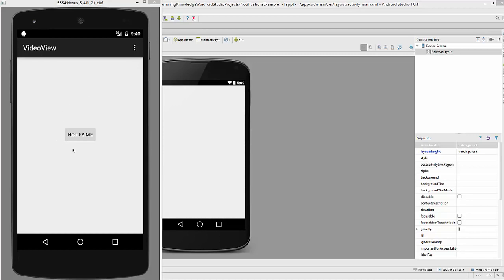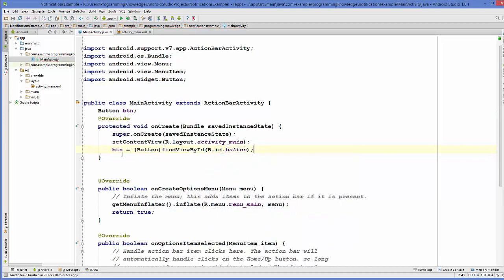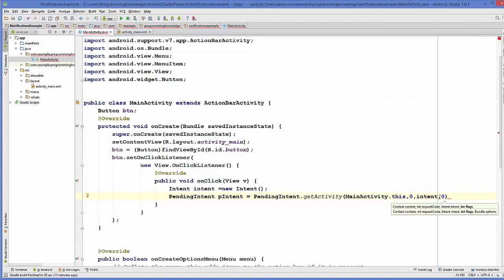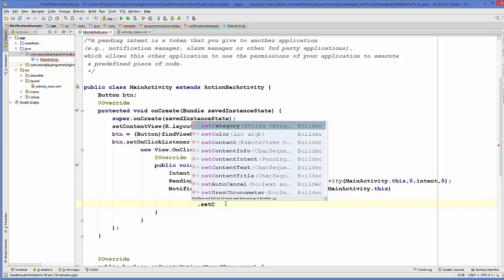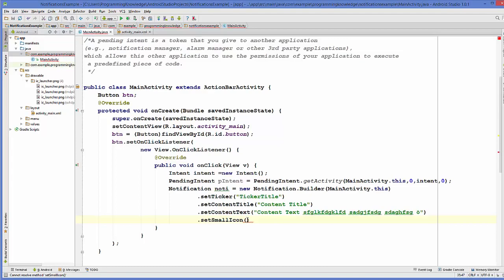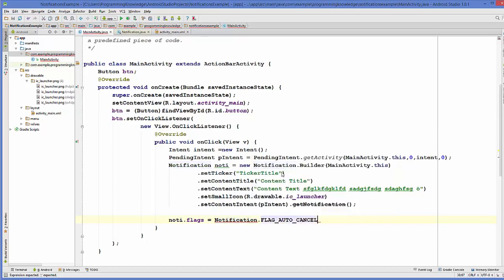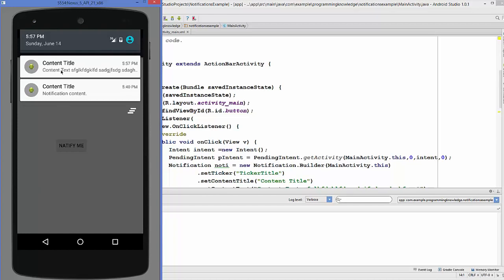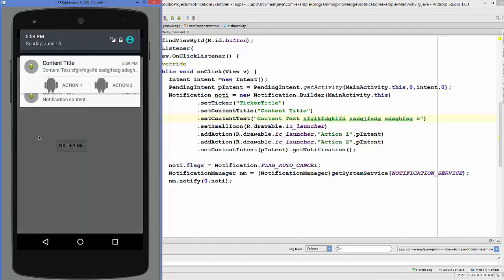#28 Android for Beginners : Showing Notifications and using NotificationManager